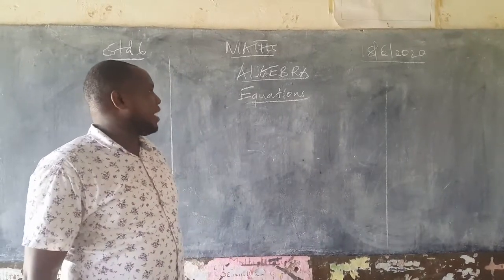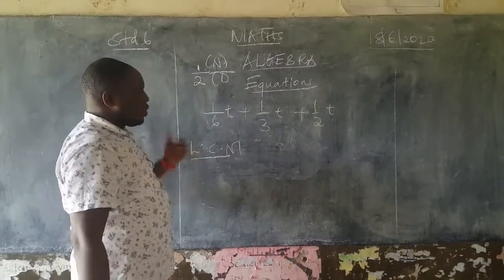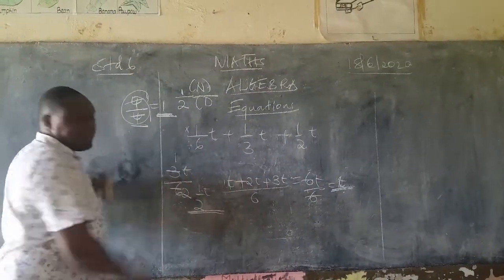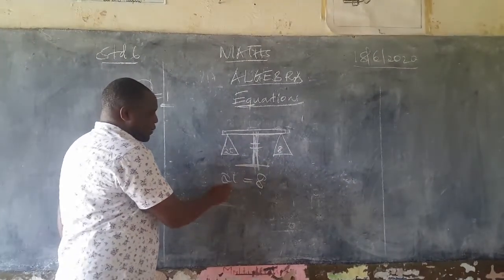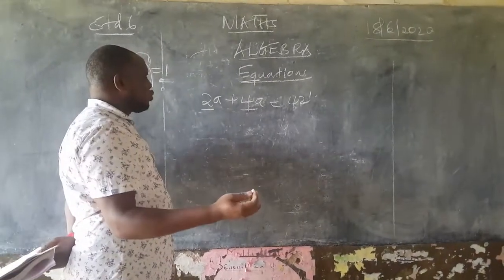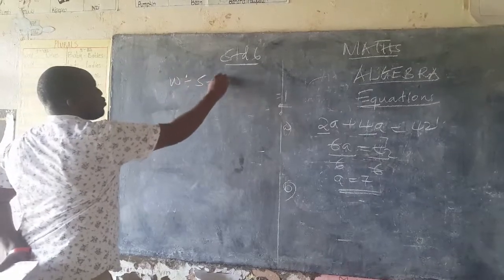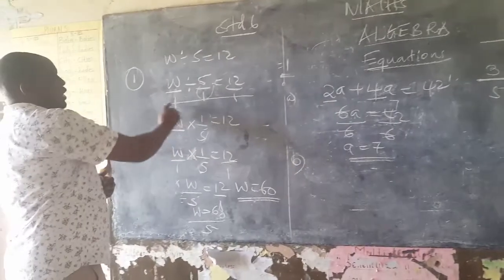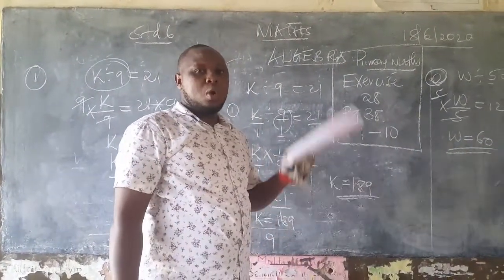Maths lesson class 6 by Mr William George.